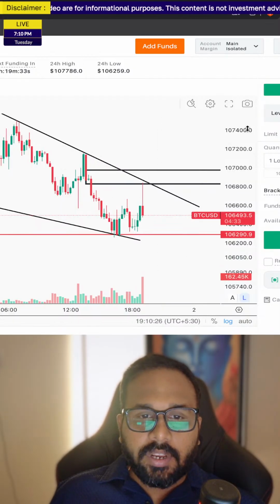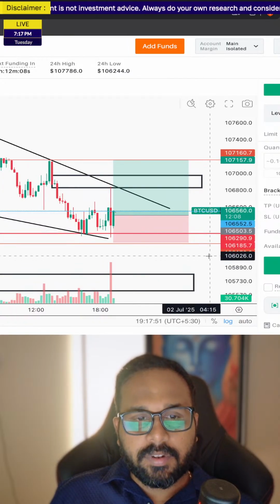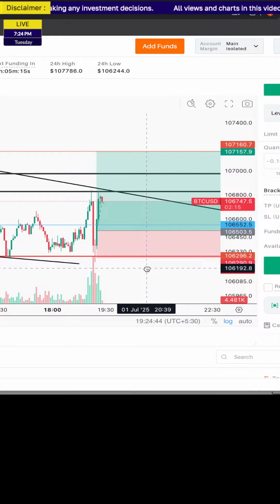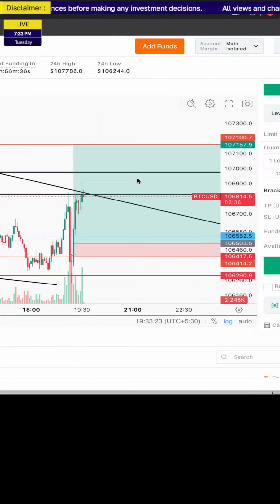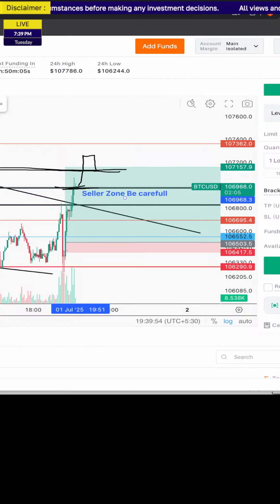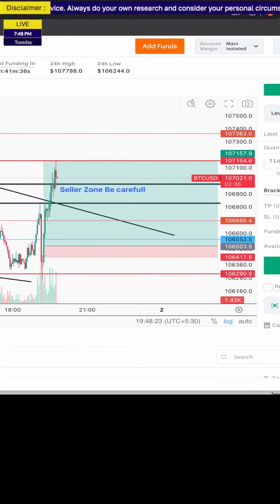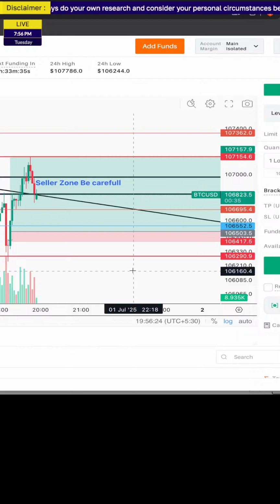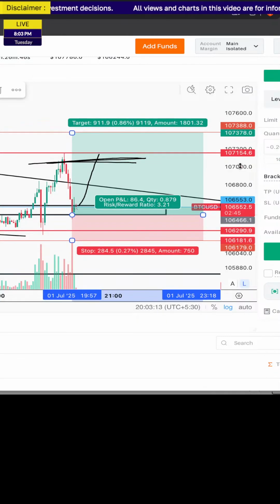Live Intraday Trading |Crypto Bitcoin Live Trading